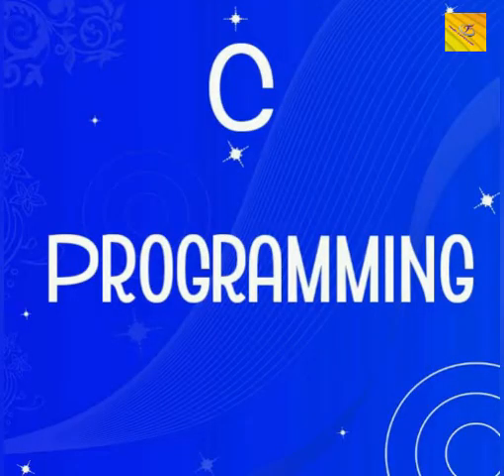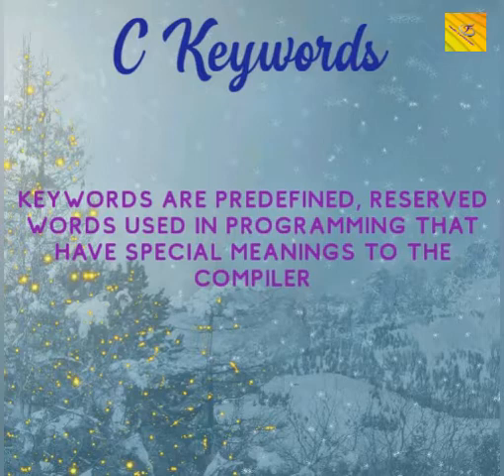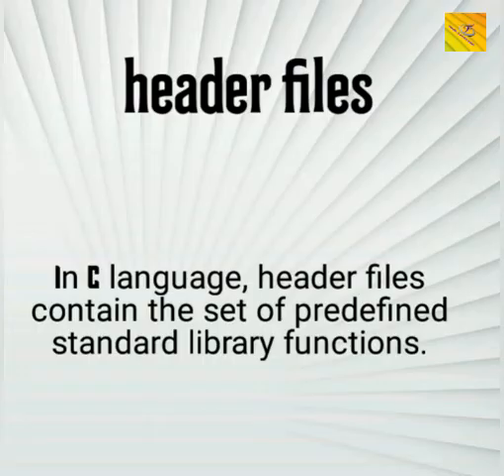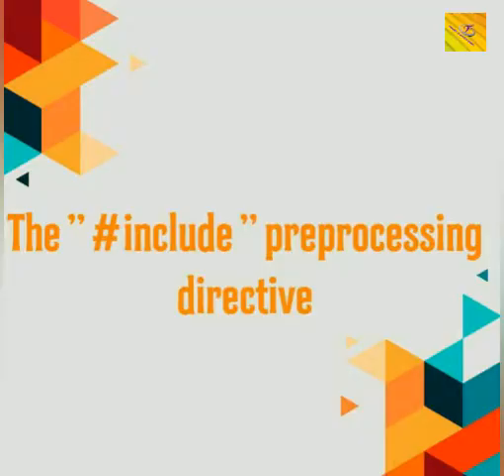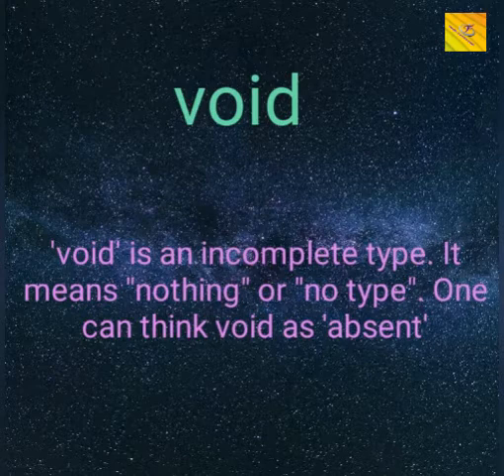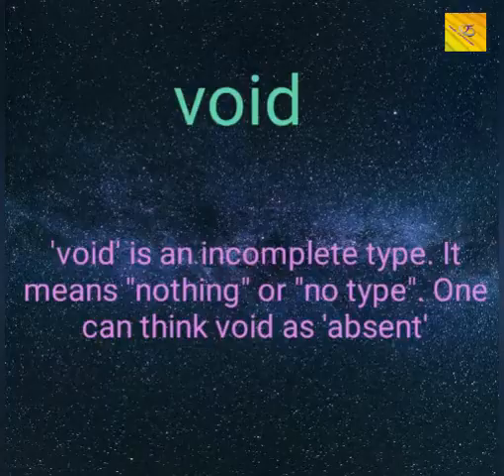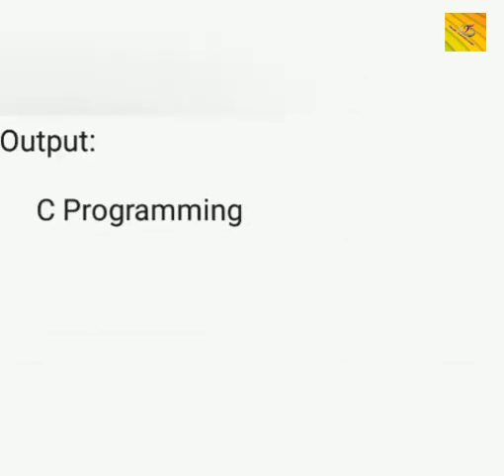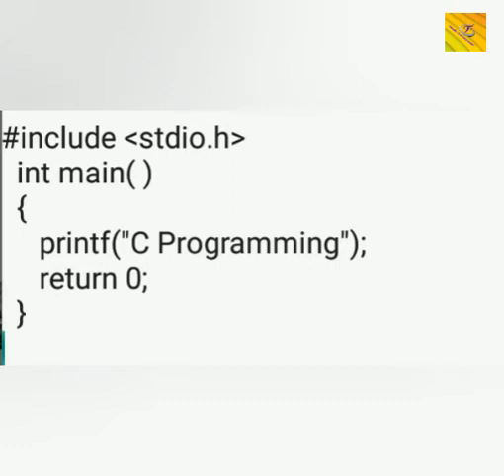C_Programming_Language(Part-1)